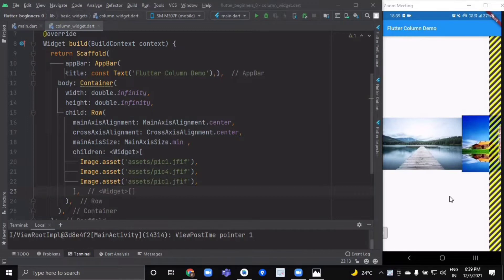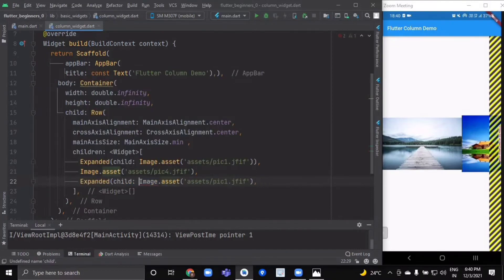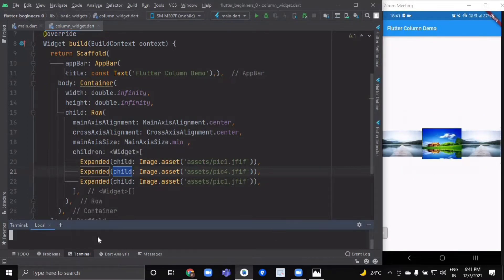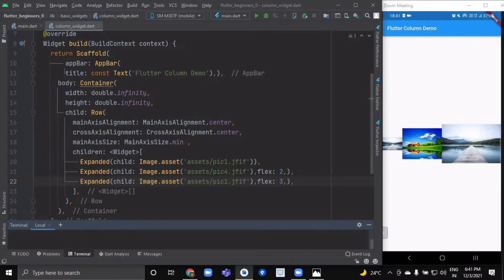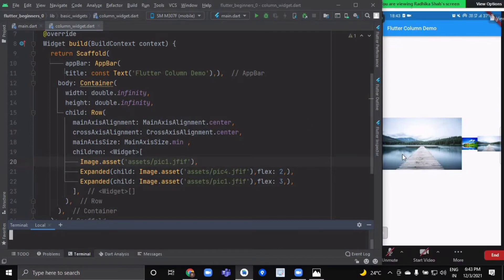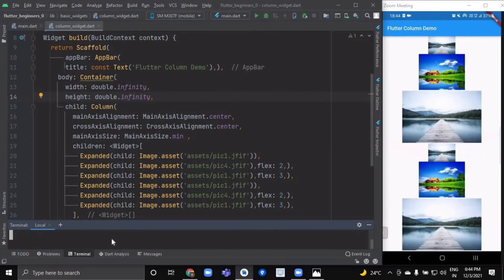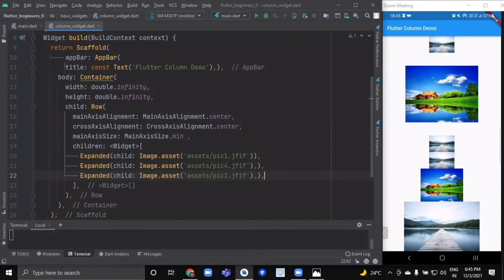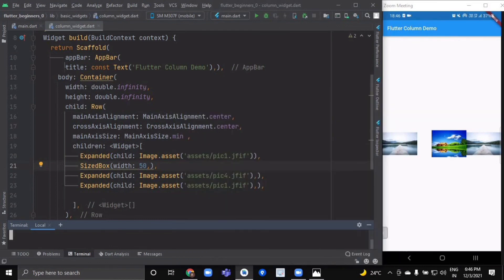How to Manage Data in Flutter UI | Expanded and SizedBox in Flutter | E09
Expanded and SizedBox in Flutter | Expanded Widget | SizedBox Widget | E09 | @FlutterStudio